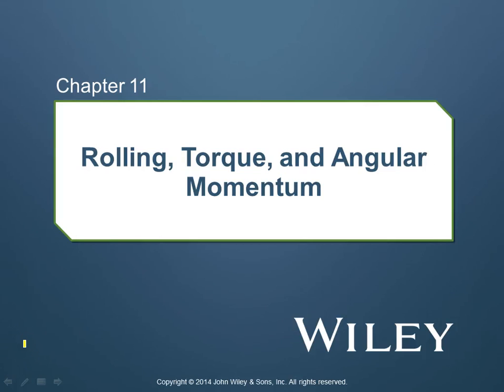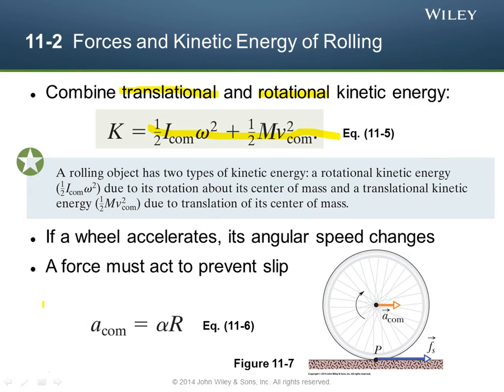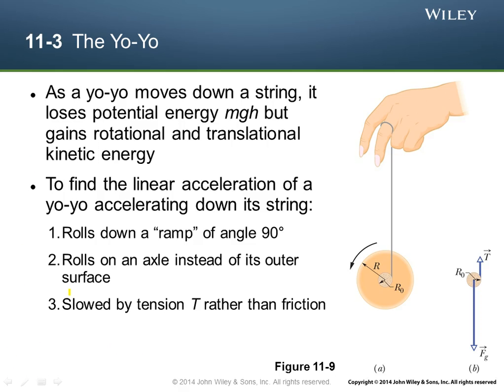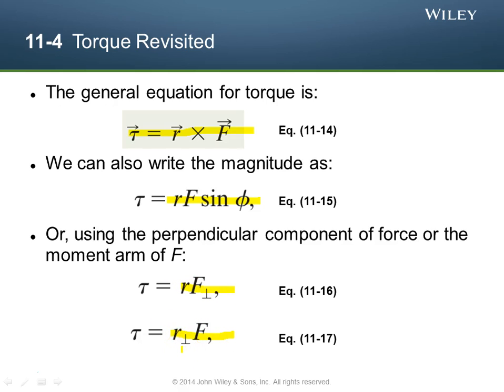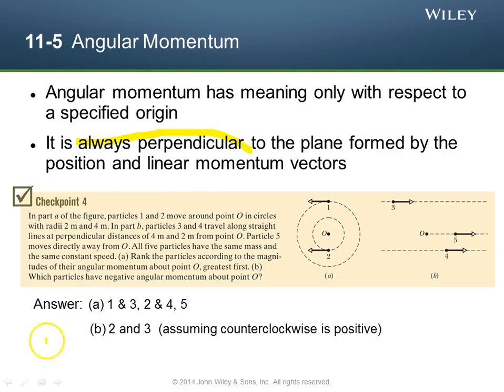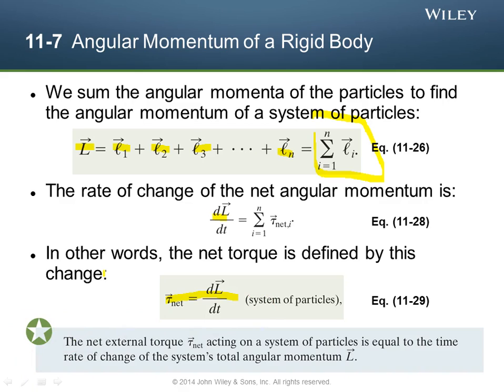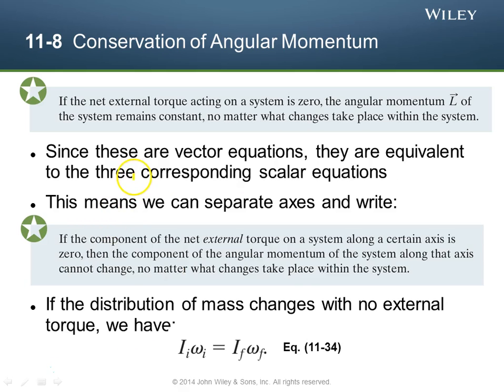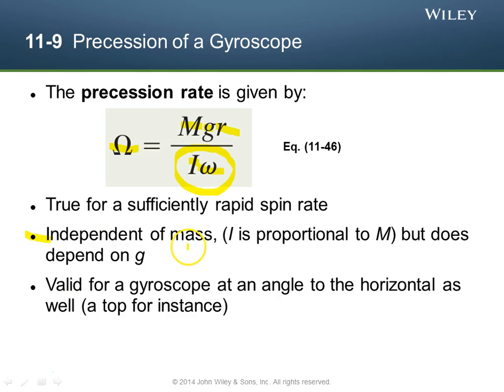Chapter 11 Rolling, Torque, and Angular Momentum